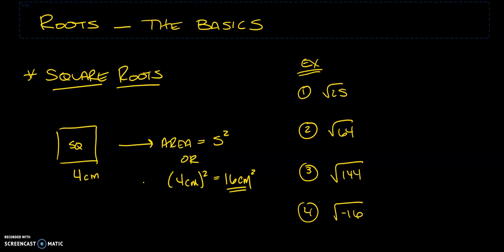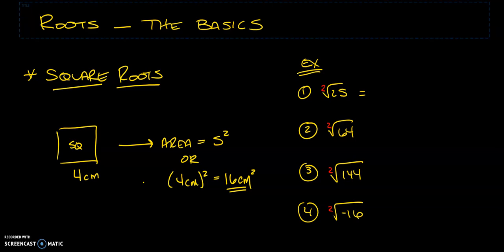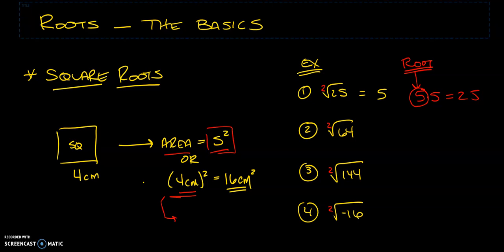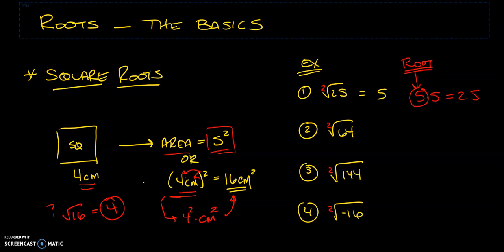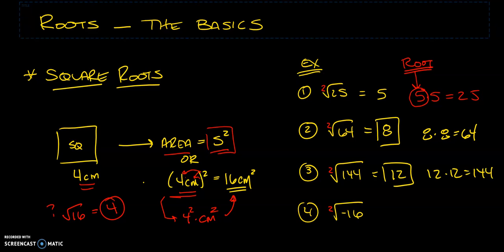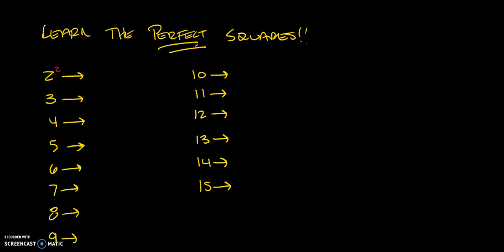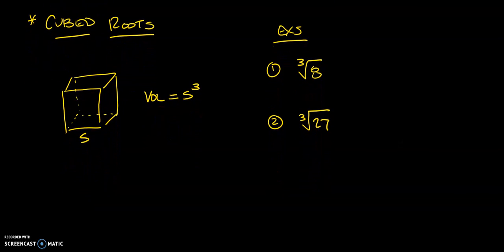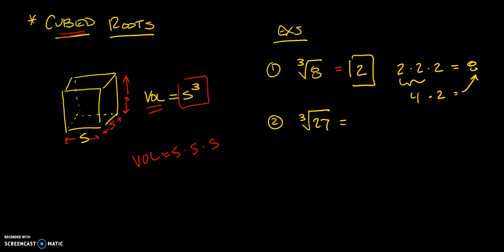Roots - The Basics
Learn the basics of working with square and cubed roots.